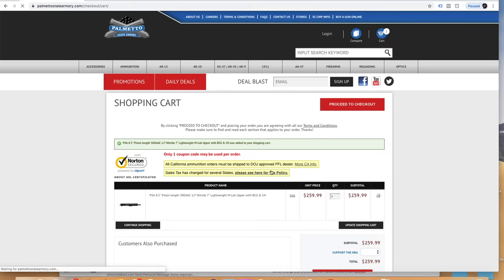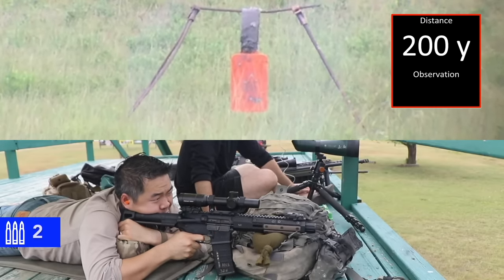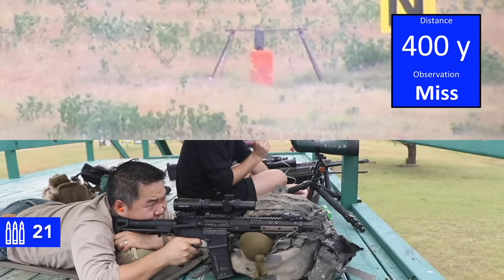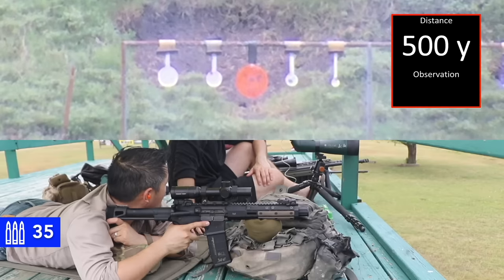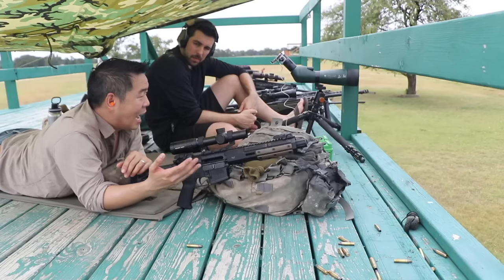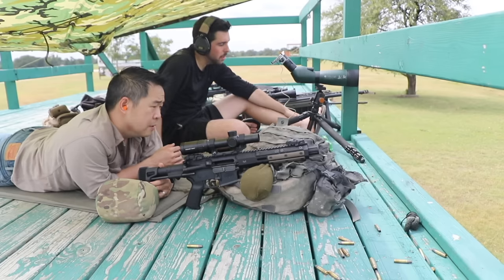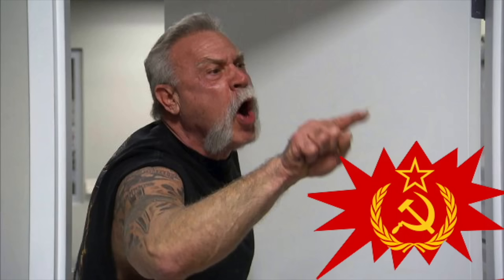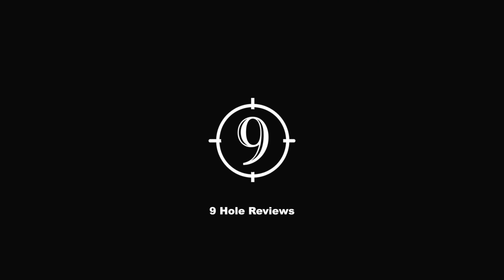PSA 300BLK upper (8in barrel), the "Dirt Squirrel" to 500yds: Practical Accuracy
Watch latest videos, sometimes even early releases! [or] slateblackindustries (dot) com 👉 Newsletter

Some have claimed that the 300BLK is a 700+ meter rifle. Okay. Let's test it with the aid of Primary Arm's ACSS reticle!

The "Dirt Squirrel" has an 8 in barrel, Palmetto State Armory upper with an FN CHF barrel, how does this thing do at distances? This is close to shooting an AK74u in barrel length, but running a cartridge closer to the 7.62x39.

Remember, it's not a Honey Badger. The Dirt Squirrel is much dirtier.

Ammunition used: Sig 125grain 300 Blk

Scope used: Primary Arms SLx6 1-6x24mm FFP Rifle Scope - Illuminated ACSS-RAPTOR

Aero Precision Ultralight 30mm Scope Mount, Standard, Anodized Black

Distance Conversions:
150y - 137m
200y - 182m
250y - 229m
300y - 274m
350y - 320m
400y - 366m
450y - 411m
500y - 457m

We love mail:
9 Hole Reviews
21175 Tomball Pkwy. No. 480